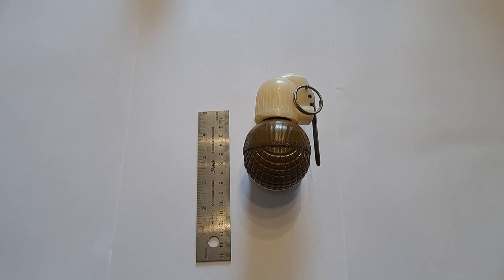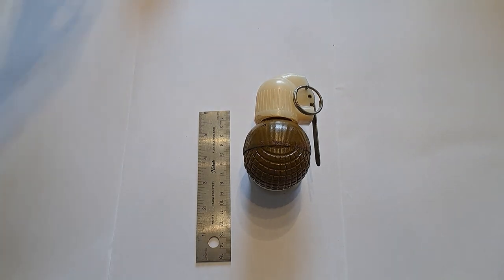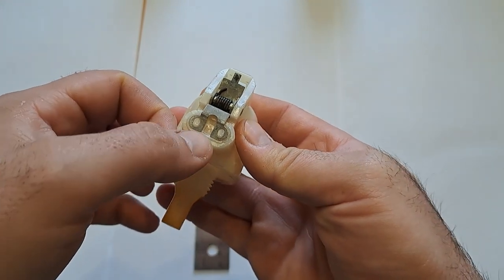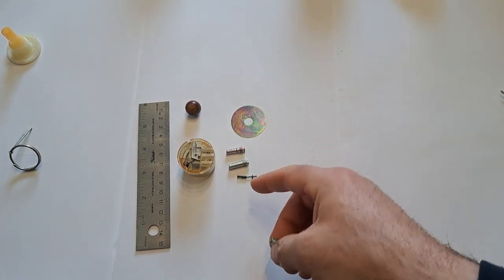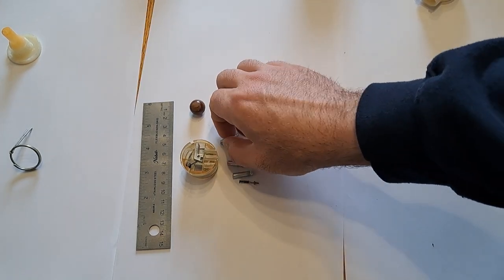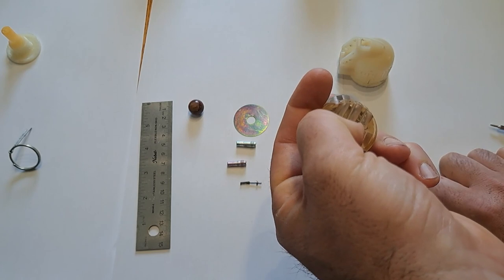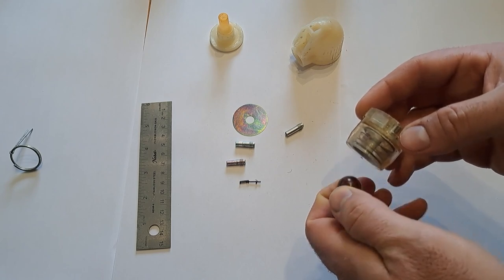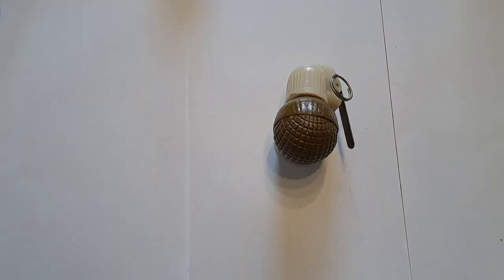Russian RGO (РГО) Grenade (UDZS dual action fuze)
I screwed up and the position of my camera at one point gets my breathing, which will probably be somewhat annoying, Unfortunately I didn't notice until the grenade was back together, so I couldn't re-film it.
As the Title says this is an explanation of  the Russian RGO grenade which is both an Impact, and delay functioning grenade.

Shout-out
For information on many different explosive hazards.